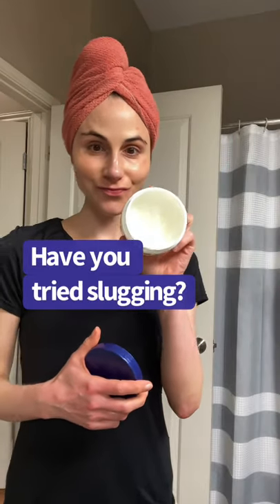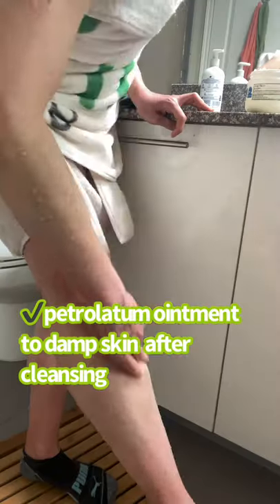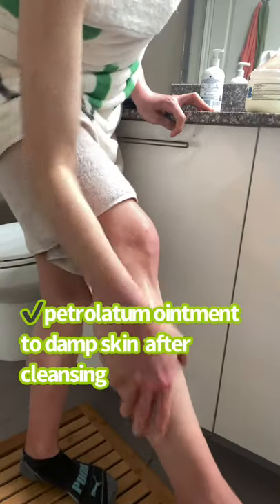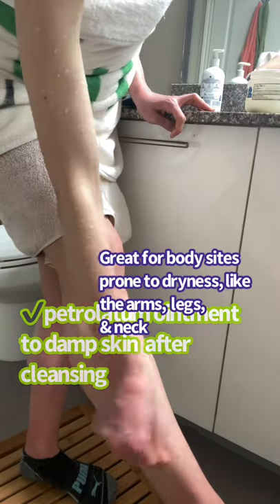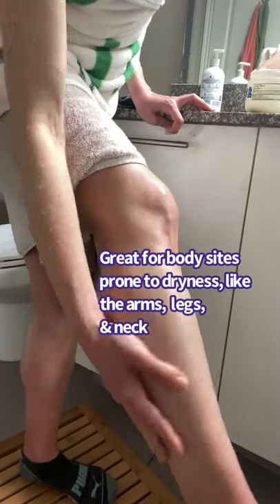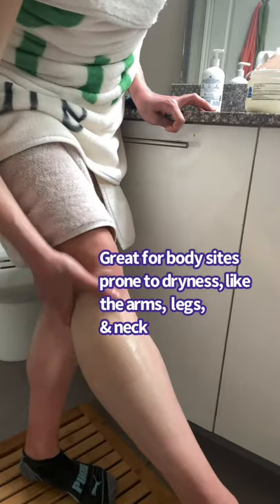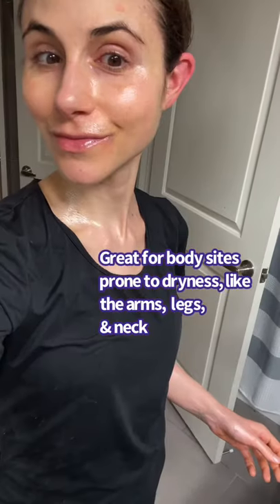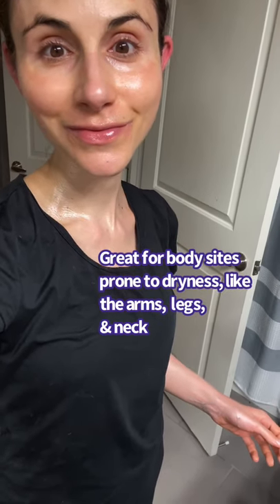Slugging @DrDrayzday shorts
Skin benefits of slugging for dry skin on the body.
How to slug, what is slugging, and slugging for dry skin.